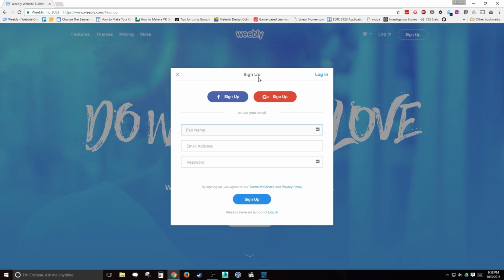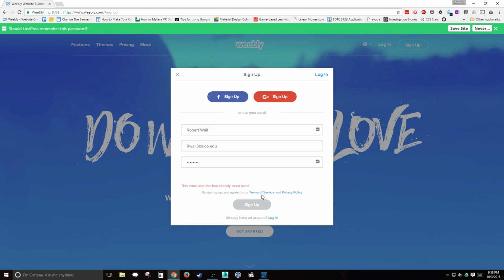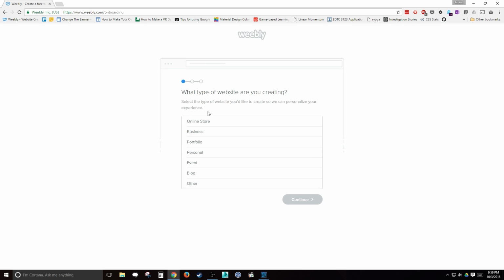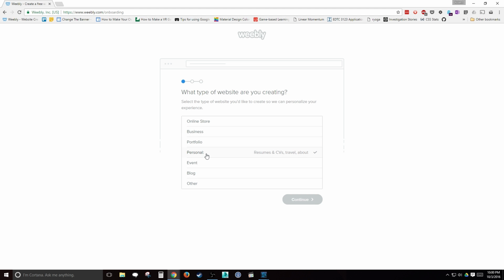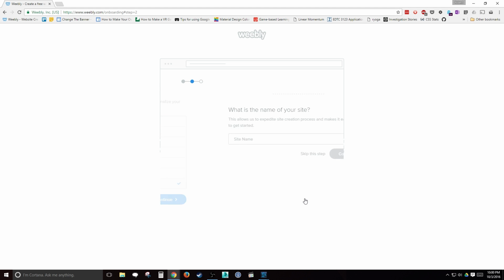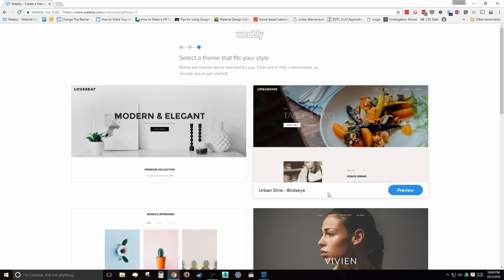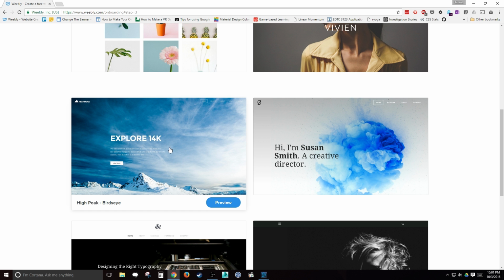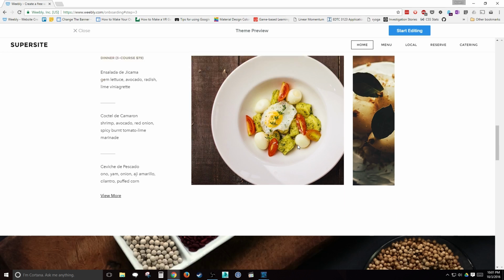weebly: How to Sign up 1